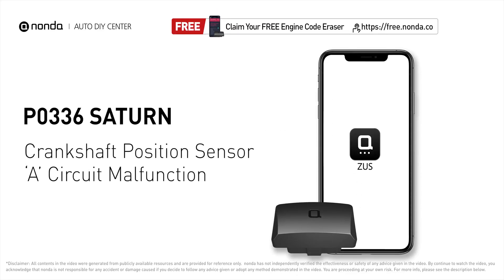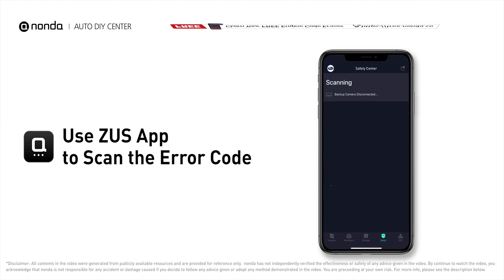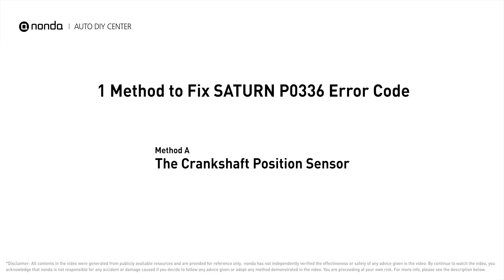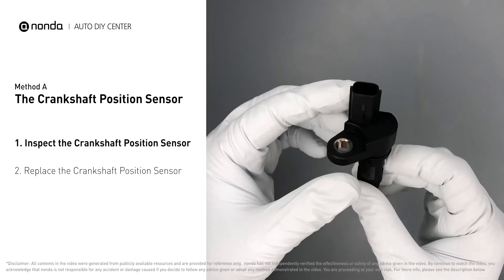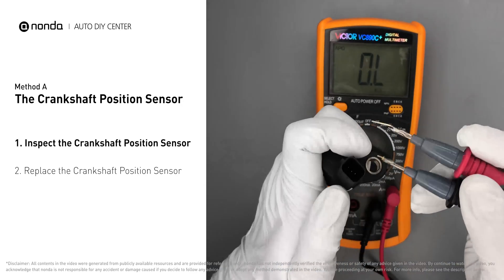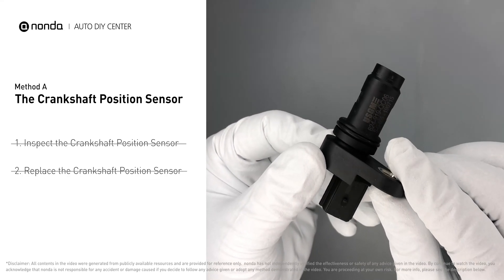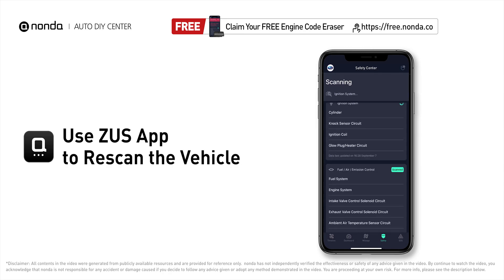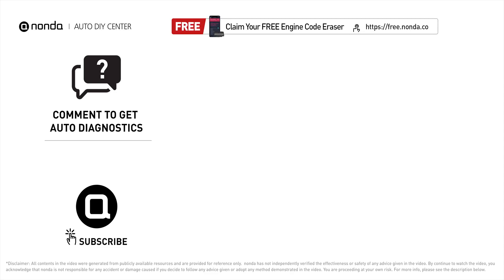How to Fix SATURN P0336 Engine Code in 2 Minutes [1 DIY Method / Only $19.57]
Claim your FREE engine code eraser

Engine Code SATURN P0336 Saving Repair Parts:
Crankshaft Position Sensor

This video shows you How to Fix Engine Code SATURN P0336 in the easiest, quickest, and cheapest way. 1 practical solution to fix the SATURN P0336 error code. 1 simple DIY solution to repair SATURN P0336.

Engine Code SATURN P0336: Crankshaft Position Sensor ‘A’ Circuit Range/Performance. It means that the engine control module detected the engine camshaft position sensor circuit is not within specifications.  The Crankshaft Position Sensor. Multimeter.  How to test The Crankshaft Position Sensor. Tips and tricks for testing and replacing the Crankshaft Position Sensor in your car and fixing code SATURN P0336.

Fix Engine Code SATURN P0336 Easy DIY Method A | The Crankshaft Position Sensor
1. Inspect the Crankshaft Position Sensor
2. Replace the Crankshaft Position Sensor

The components displayed in this video are generic components that may not apply to all SATURN vehicles. Vehicle manufacturers may use manufacturer-specific components that are different from the ones shown in this video.

0:00 What is SATURN P0336
0:38 Method A - The Crankshaft Position Sensor
1:35 Claim a FREE Engine Code Eraser